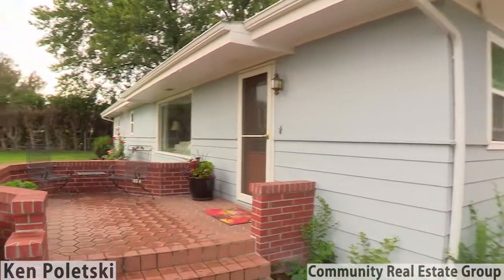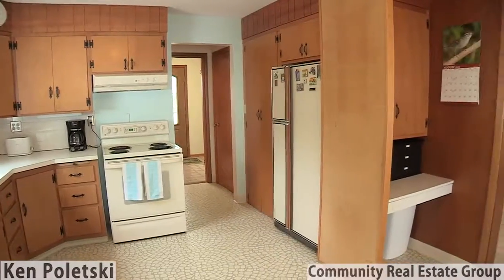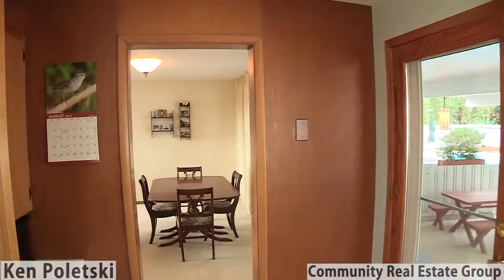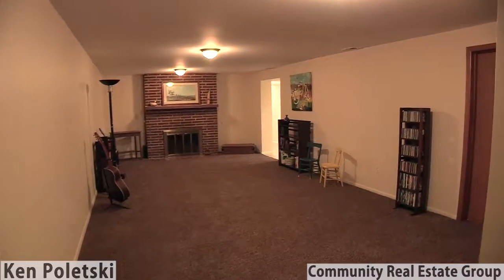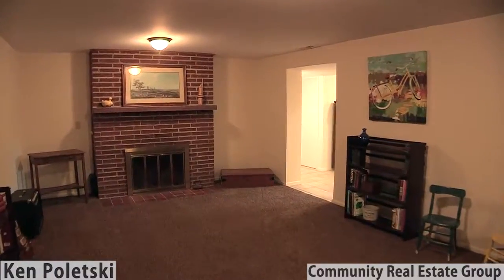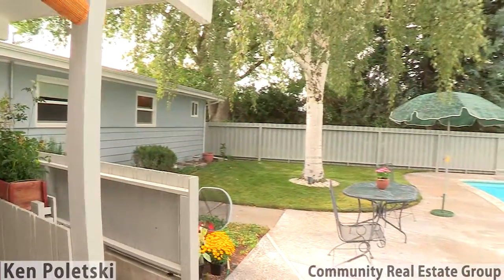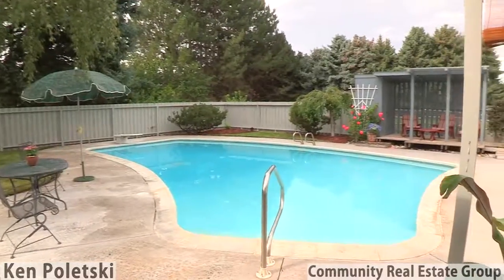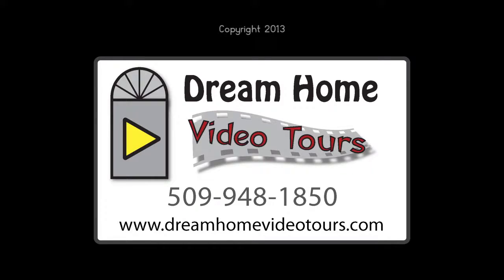93402 N Harrington Rd | Ken Poletski | Dream Home Video Tour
Welcome to 93402 N Harrington Rd in West Richland.
This home qualifies for special USDA financing.

Nestled on a half acre, not far from the Yakima River is a delightfully charming and impressively spacious executive style home out in the country.
As you enter this enchanting home, you instantly feel the warm and inviting atmosphere.
The large picture windows provide excellent views of the manicured yard and private pool area out back.
There are a variety of living spaces throughout this home that let family members enjoy different activities without disturbing each other.
The spacious kitchen has direct access to the backyard and pool patio so the chef in your family will always be connected with family gatherings.
All bedrooms are located at the far end of the home, to provide a peaceful and private escape from other activities.   All bathrooms have been wonderfully updated to reflect the current styles.  Downstairs, you find a huge additional living space to extend your family activities. The fourth bedroom provides a private retreat for a family member.
The laundry is conveniently located at the end of the hall to minimize any noise. There is even an extra room that can be used to suit your individual needs.
Much of your time here will be spent outside enjoying the pool area oasis protected from sun and wind by the assortment of mature trees and other natural vegetative buffers.
Gather your family and friends together and watch the stunning colorful sunsets over the distant hills.  A healthy game of half-court is always waiting just behind the garage.
Call Community Real Estate if you are a buyer in the Tri-Cities area.  We have homes for sale in West Richland, Kennewick, Pasco, and Richland along with their out lying cities.  for searching the Multiple Listing Service for your next house.